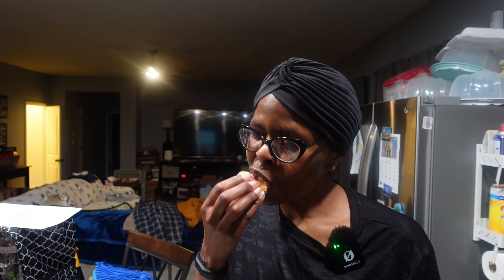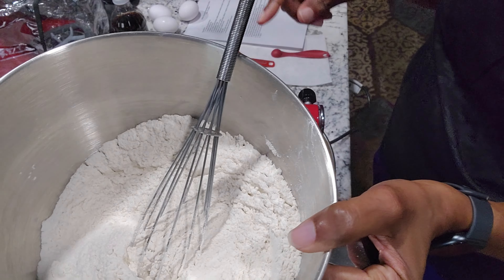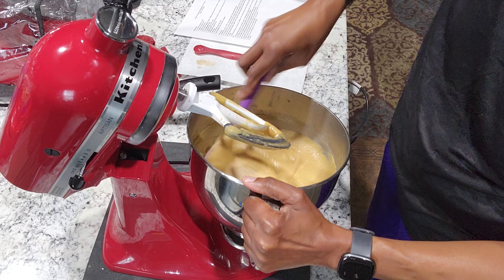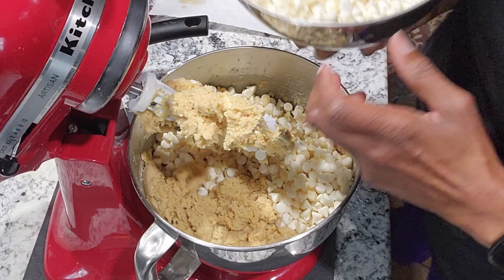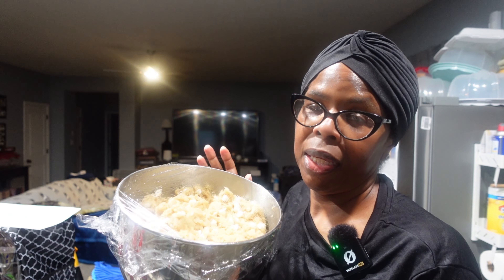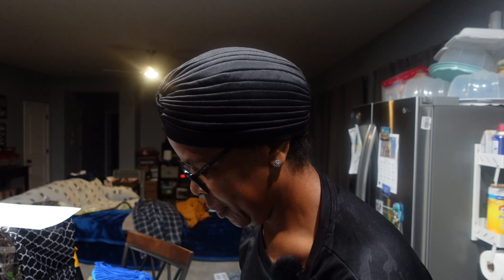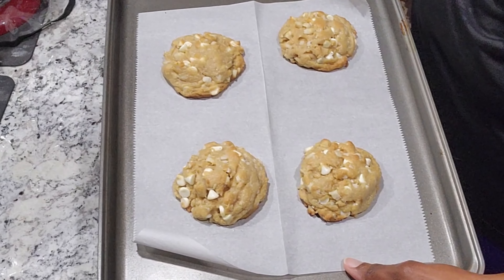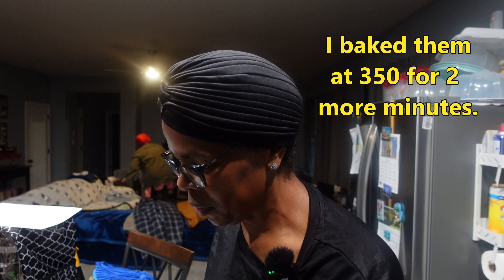How to Make Addictive White Chocolate Chip Macadamia Nut Cookies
These White Chocolate Chip Macadamia Nut Cookies are dangerously addictive! Try this easy homemade cookie recipe at your own risk! Get ready to indulge in the perfect combination of sweet and salty flavors!
See products I use and recommend

4.

 Products used to make this video:
1. Sony ZV-1 Digital Camera for Content Creators, Vlogging and YouTube with Flip Screen, Built-in Microphone, 4K HDR Video, Touchscreen Display, Live Video Streaming, Webcam
2. SAMSUNG Galaxy S22+ Cell Phone, Factory Unlocked Android Smartphone, 256GB, 8K Camera & Video, Brightest Display Screen, Long Battery Life, Fast 4nm Processor, US Version, Phantom Black
3. RØDE Wireless ME Ultra-compact Wireless Microphone System with Built-in Microphones, GainAssist Technology and 100m Range for Filmmaking, Interviews and Content Creation, Wireless ME
4. Three Piece Cake Tester Needle Stainless Steel Cake Testing Probe Cake Tester for Baking, Home Bakery Muffin Bread Skewer Cake Testing Stick - ttps://amzn.to/45wfuAo
5. KitchenAid KSM150PSER Artisan Tilt-Head Stand Mixer with Pouring Shield, 5-Quart, Empire Red and KitchenAid KFE5T Flex Edge Beater for Tilt-Head Stand Mixers Bundle
6.  Brown Sugar Keeper Bee - Terra Cotta Brown Sugar Saver, Brown Sugar Disc to Maintain Food Moisture, Brown Sugar Softener Stone, Humidifying Hydrostone (Orange Box)

Timestamps
⏱️⏱️VIDEO CHAPTERS⏱️⏱️:

00:00:00 - Mixing Sugars and Butter for Cookies
00:01:08 - Combining Dry Ingredients for Cookie Dough
00:02:08 - Adding White Chocolate Chips and Macadamia Nuts
00:03:30 - Preparing the Dough for Refrigeration
00:04:51 - Refrigerating Cookie Dough for Best Results
00:05:40 - Flash Freezing Cookie Dough Balls
00:06:54 - Baking Cookies at 350 Degrees Fahrenheit
00:07:56 - Flash Freezing and Storing Baked Cookies
00:09:03 - Final Taste Test and Serving Suggestions

►D I S C L A I M E R:
In compliance with FTC guidelines: Any/all of the links on site/video are affiliate links of which Buffy's Flavorful Journey receives product credit or a small commission from sales of certain items. the price is the same for you. Buffy's Flavorful Journey. I only list products that I use and which I find useful. Thank you for supporting our channel!